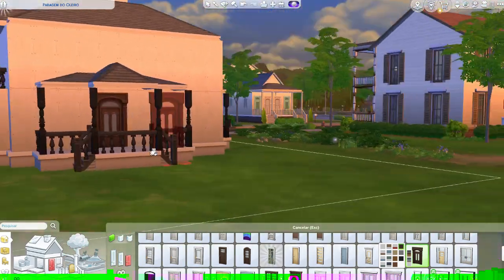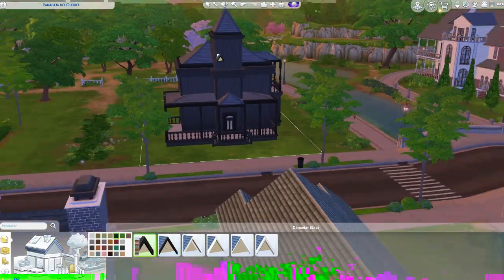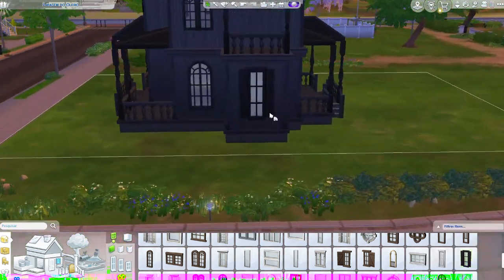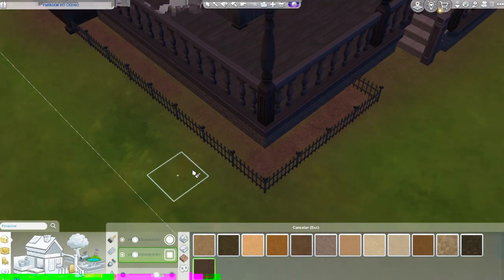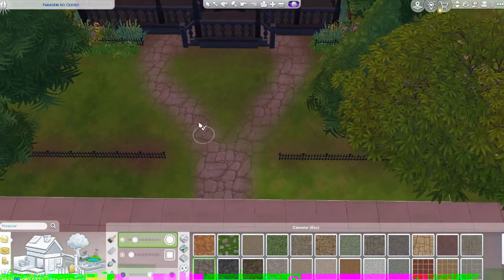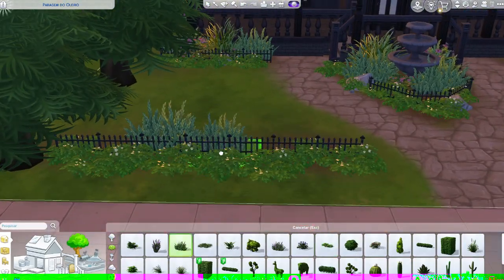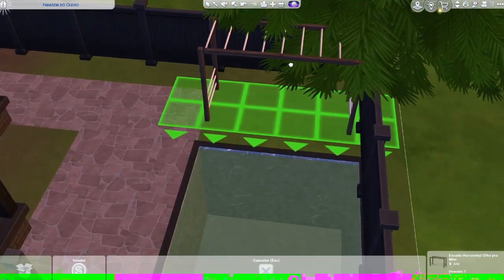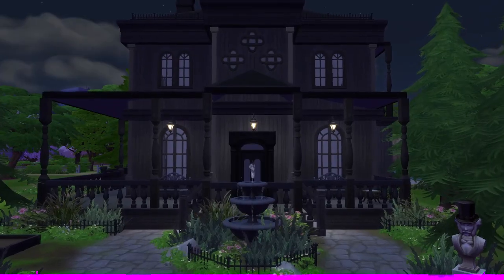Building a Haunted mansion | The Sims 4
Building a haunted house in The Sims 4

Thank you for wathing!